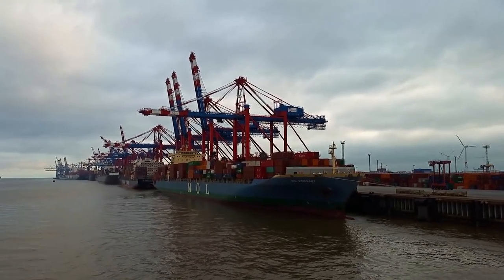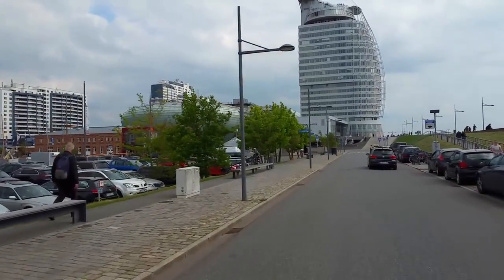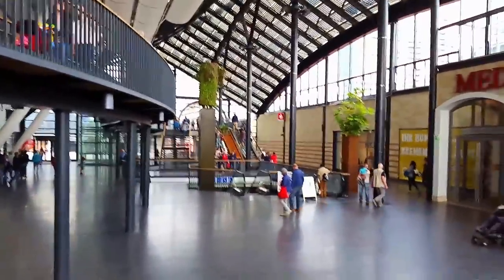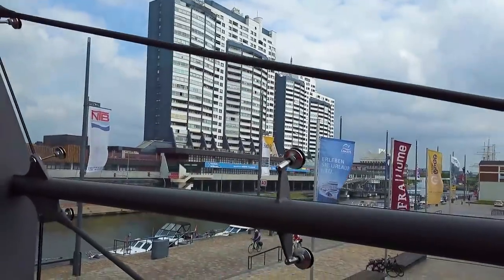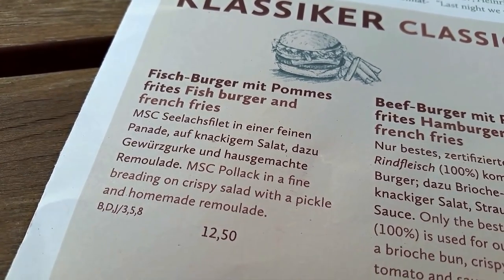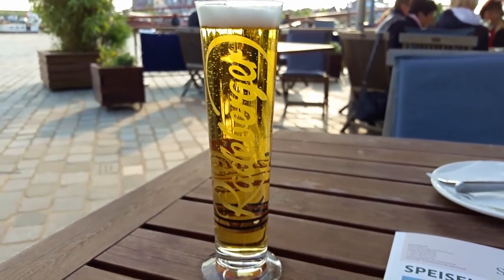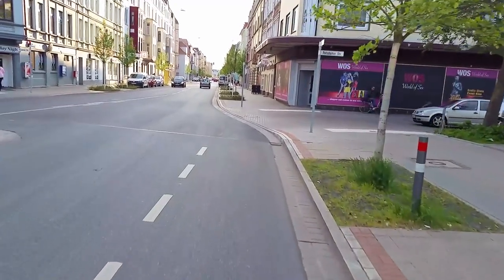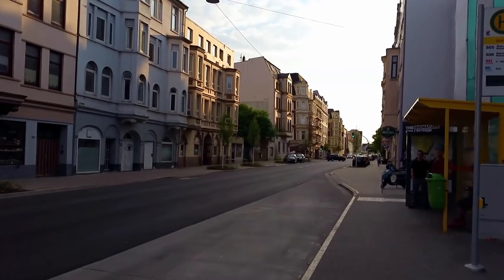Day Ashore in Bremerhaven Germany